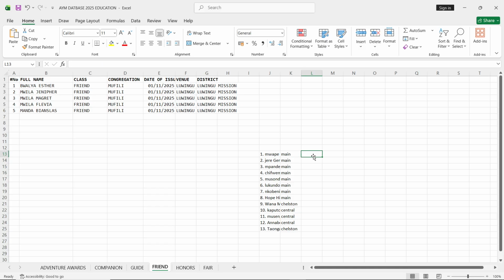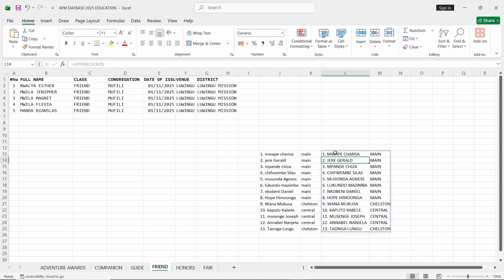How to Change from Lower to Upper Case in Ms Excel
This is an Educative video that will help you Change text from lower case to upper case very easy. This video is not edited and is straight from the recording, so small mistakes might found. Here is the list of links mentioned in the video: